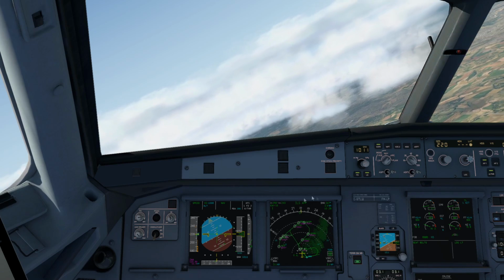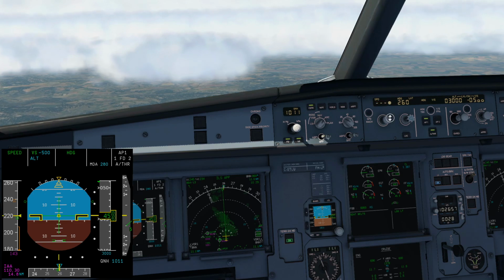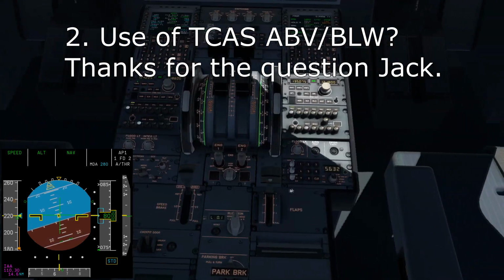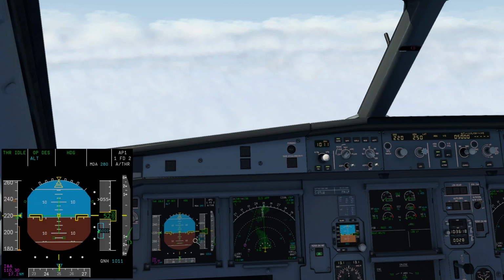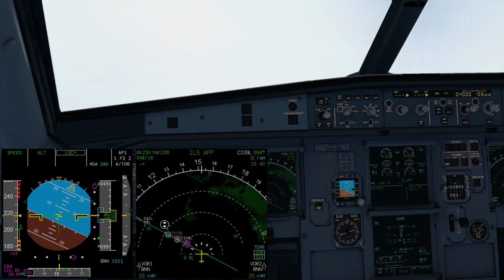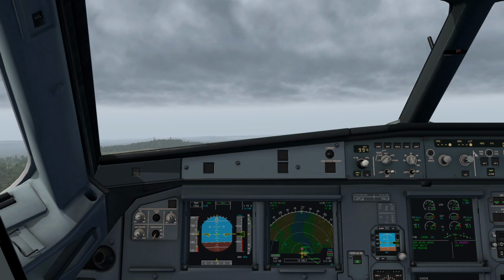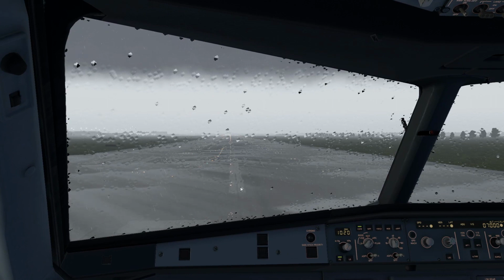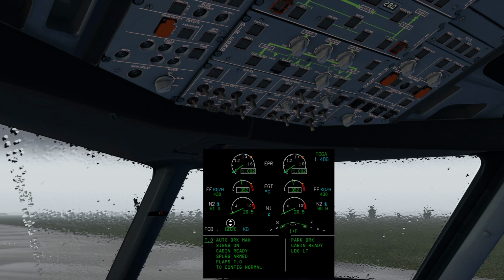Real Airbus Pilot Q&A! ToLiss A321 X Plane 11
Today we discuss some questions you have been asking during recent videos. I hope this helps! Keep the questions and comments coming as usual!

This video is NOT associated with any airline or real life procedures.

I am a real world Airbus pilot with thousands of hours flying the real aircraft and thought it would be fun to have a look at the new detailed simulation of the longest baby 'bus by Toliss. Hopefully you find this useful and it brings another perspective to your simulation. Any thoughts or comments are welcome!

Toliss A321

Avitab

Lua Script for water